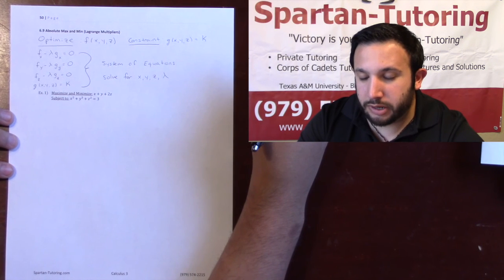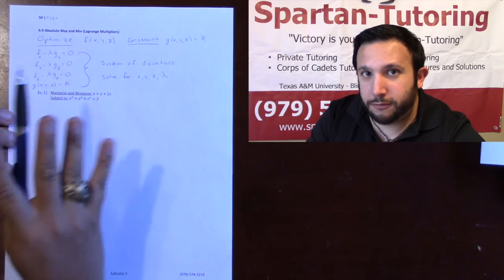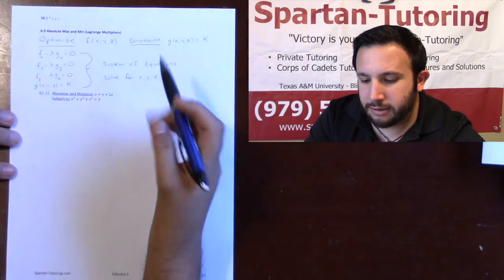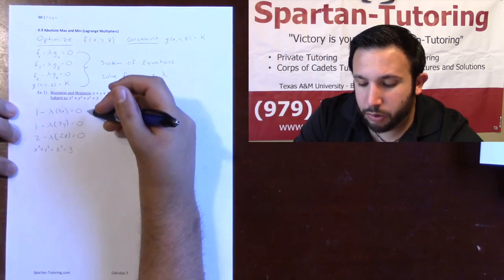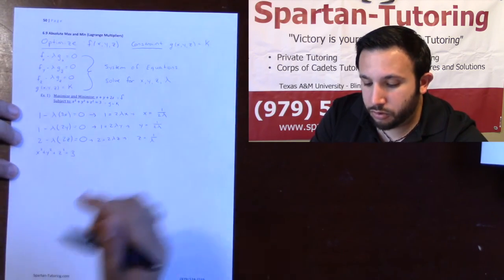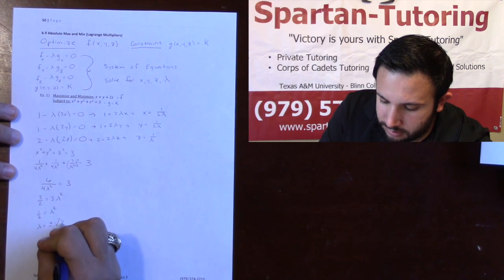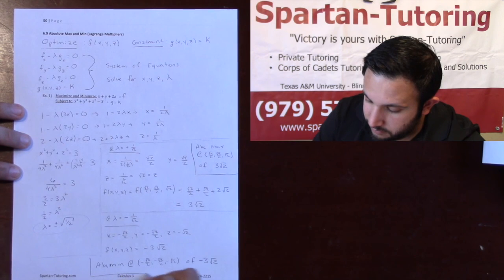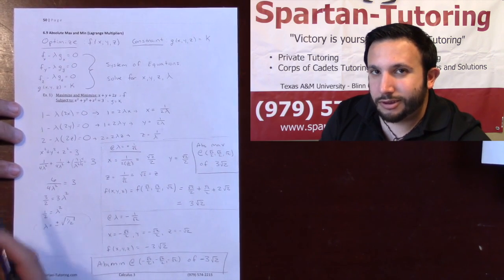LaGrange Multipliers Part 1 Easy